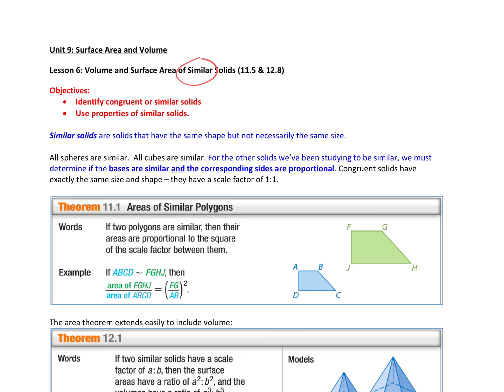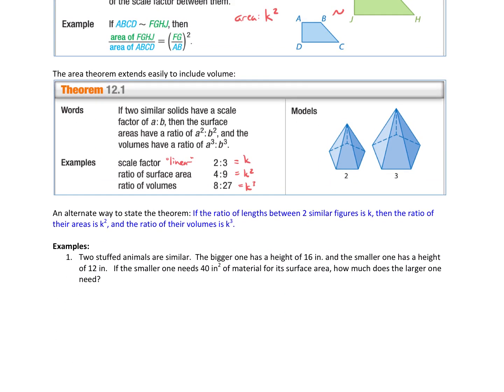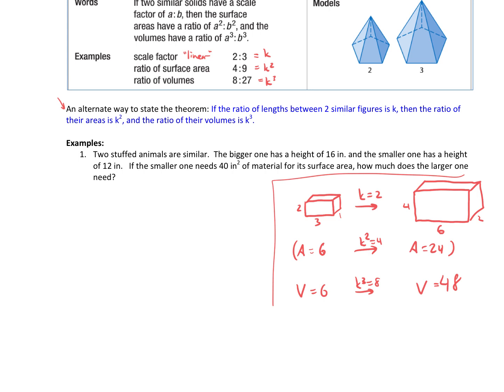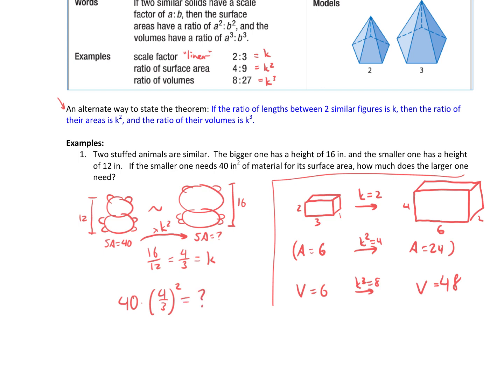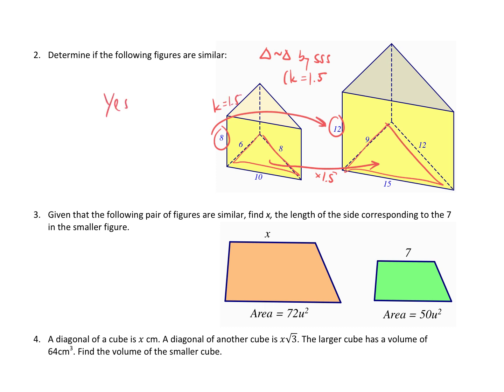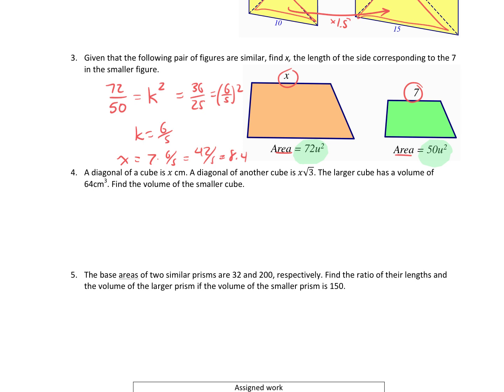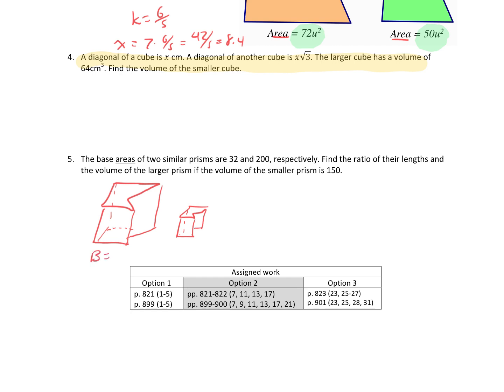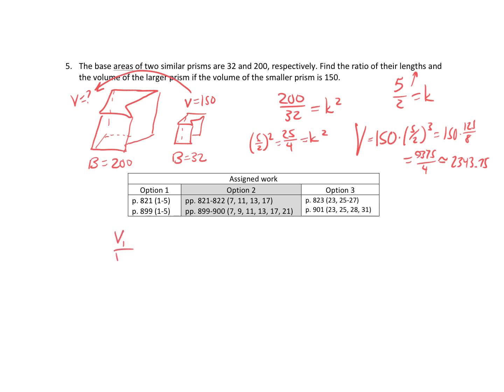AM1 Unit 9 L4 Similar Areas and Volumes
Finding areas and volumes of similar 2D and 3D figures